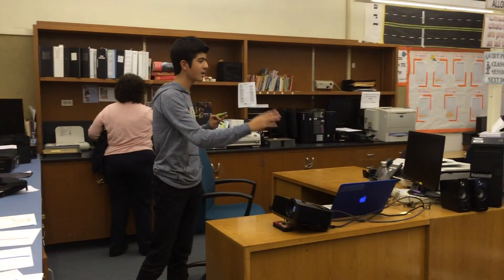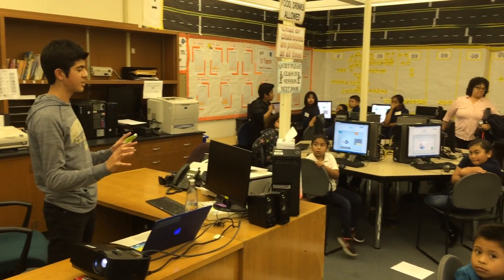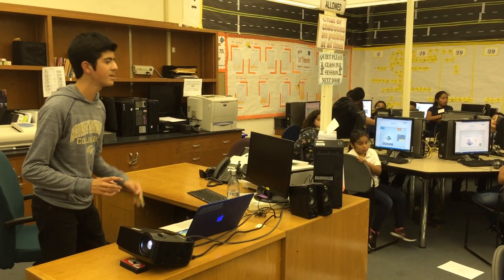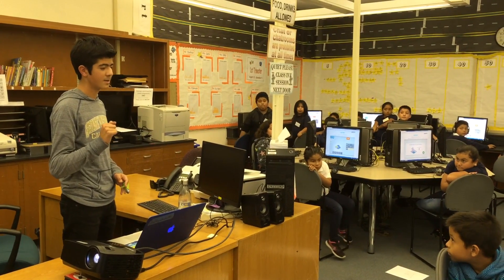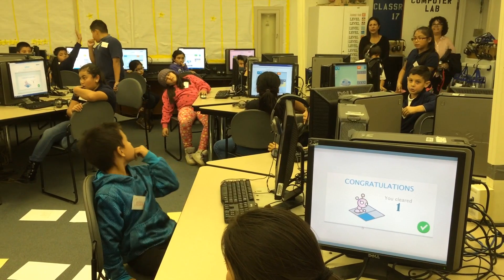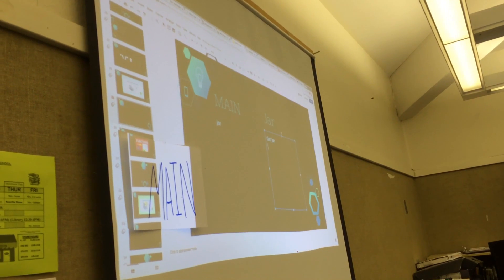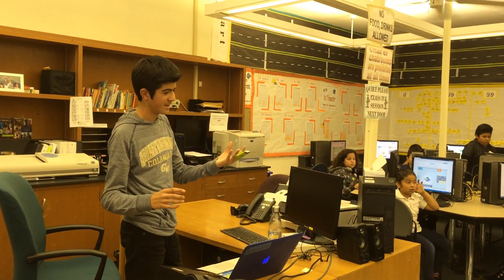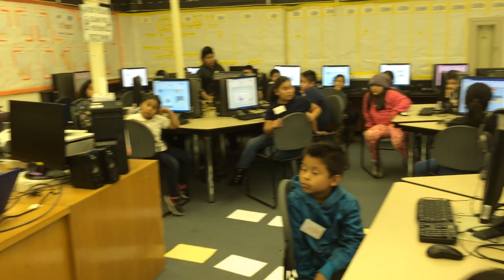Coding in Chualar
Marco Pizarro-Silva, a sophomore at Salinas High, teaches students how to code at an after-school program at Chualar Elementary.